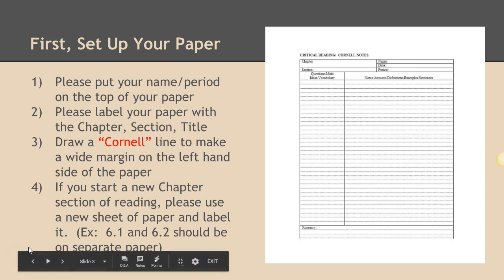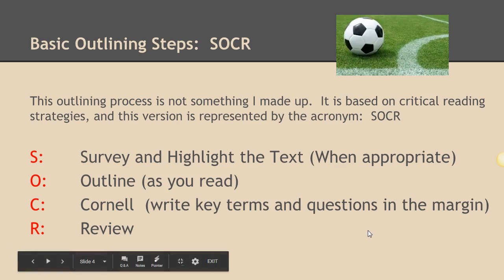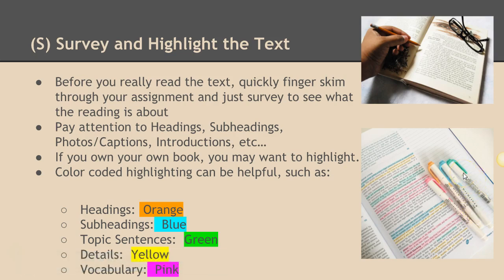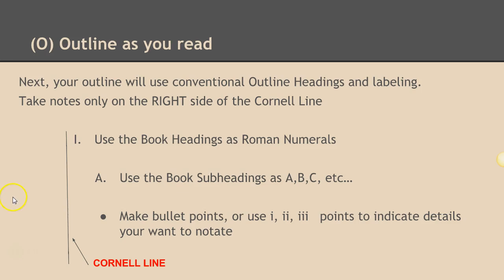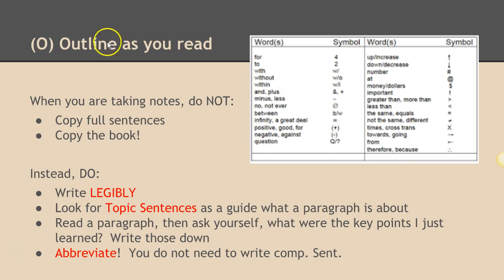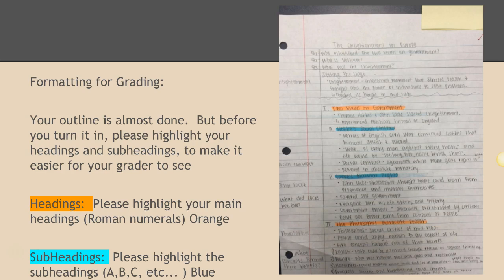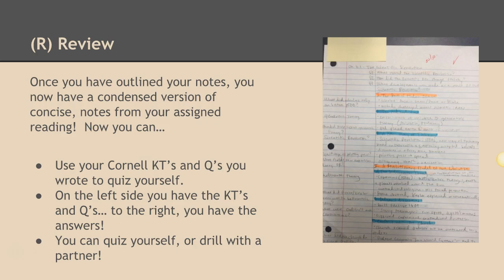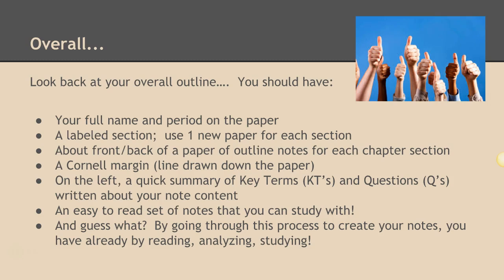How to Make a Reading Outline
This details steps to how to take outline notes from an assigned academic textbook reading.  A full transcript of this video can be viewed at this link:

goo.gl/rtfDm1